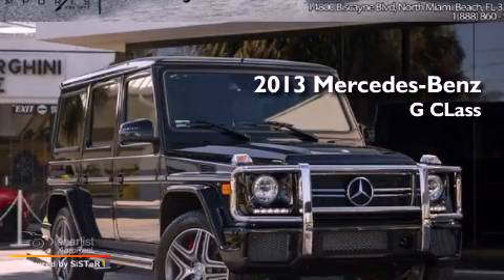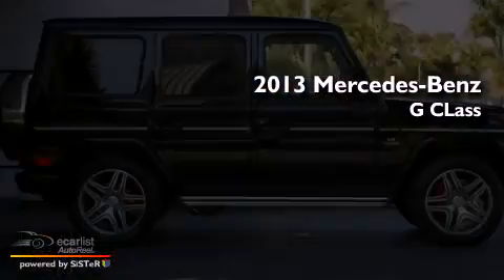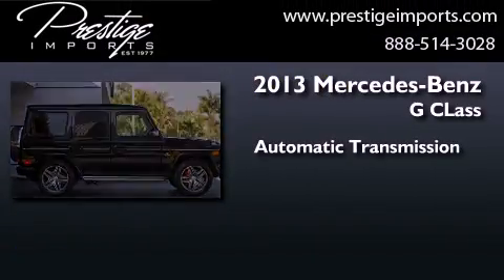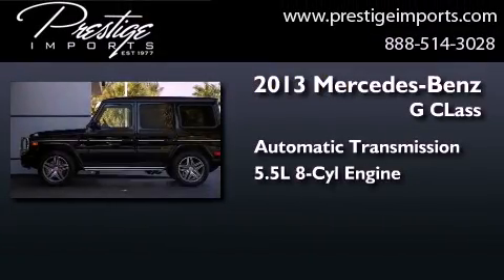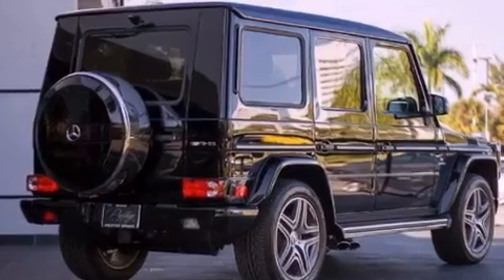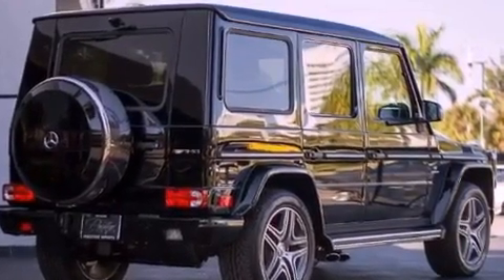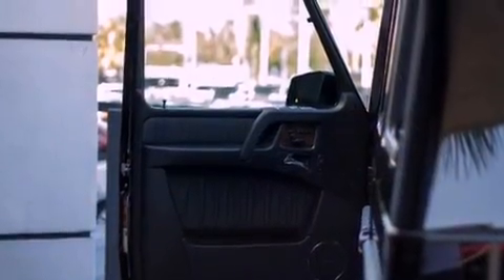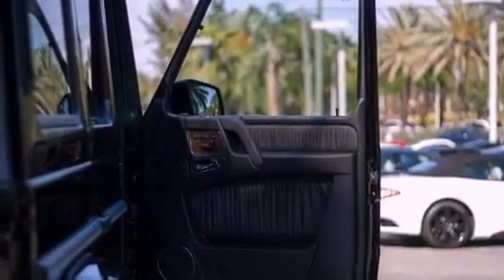2013 Mercedes-Benz G63 AMG North Miami Beach Fl 33181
We are proud to present this 2013 Mercedes-Benz G63 .

 Year : 2013
 Make : Mercedes-Benz
 Model : G63
 Engine : 5.5L supercharged V8 engine
 Trans . : Automatic
 Exterior : Black
 Miles : 40
 Interior : Black